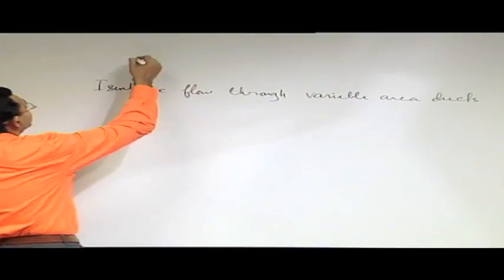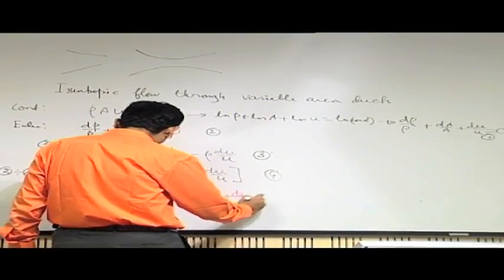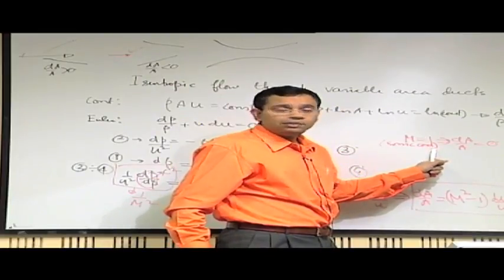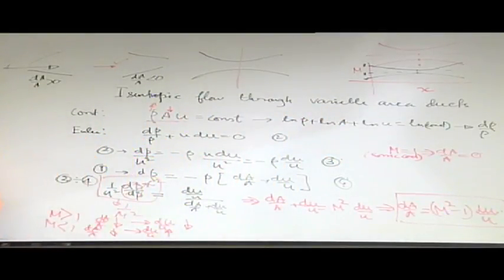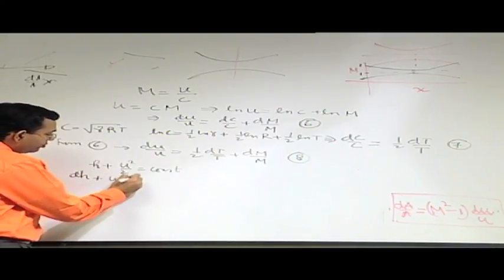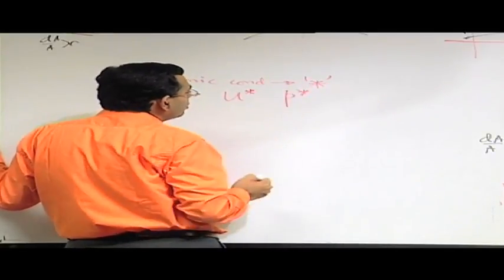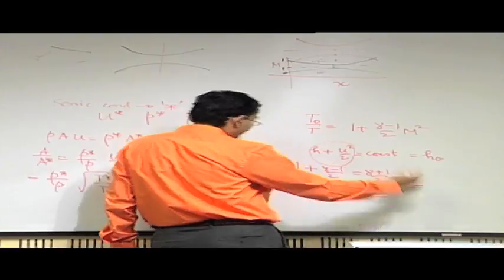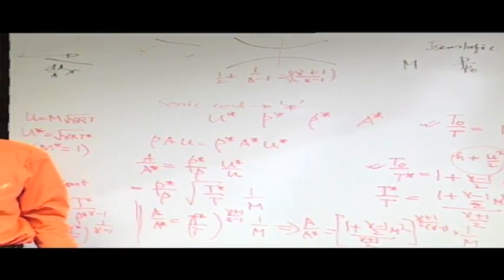Lecture 52 : Isentropic Flow Through Variable Area Ducts